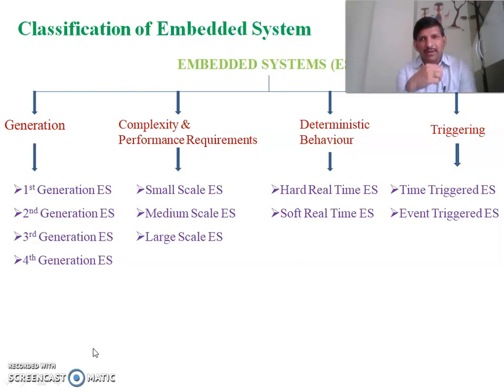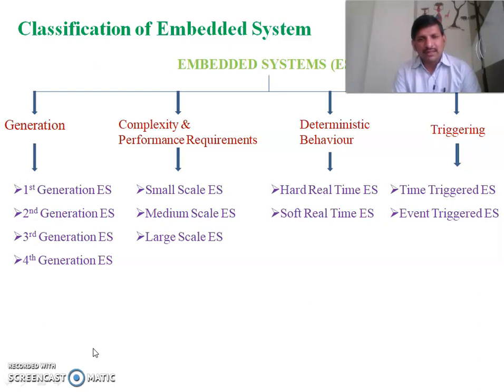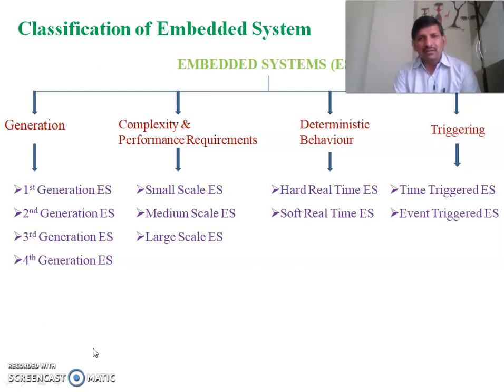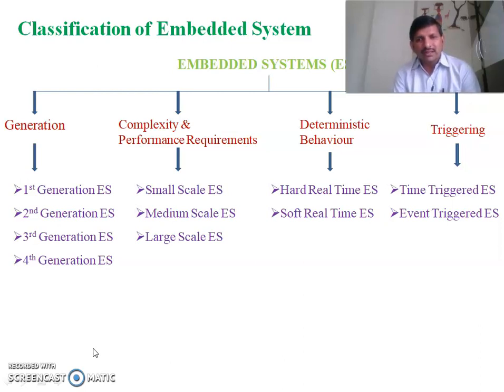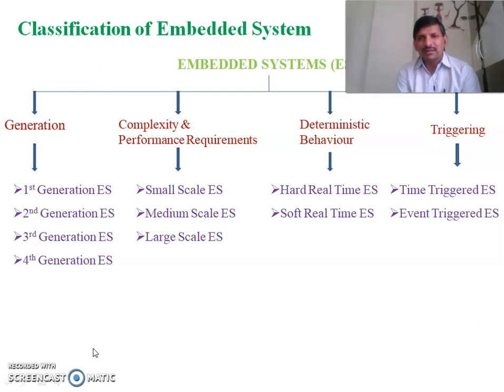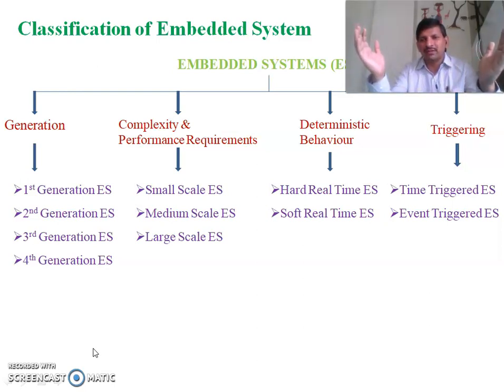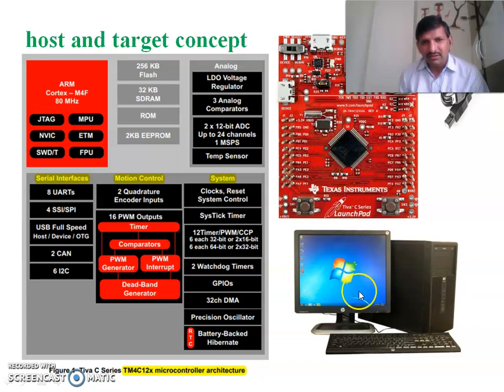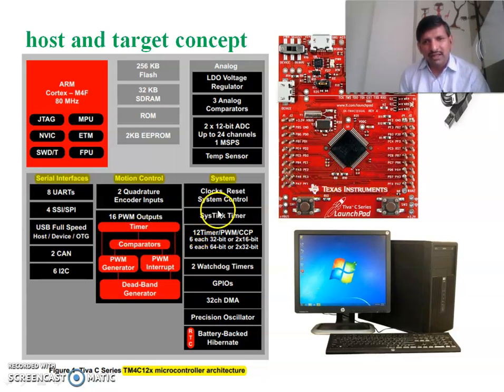Classification of Embedded systems Host and Target System